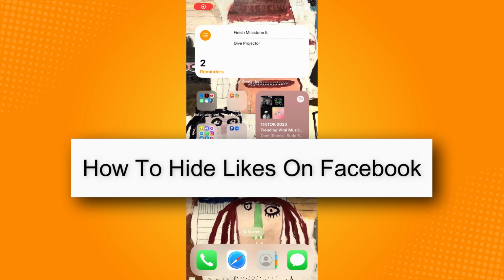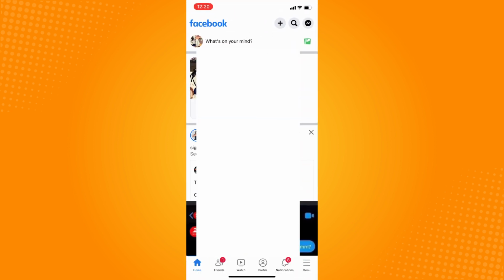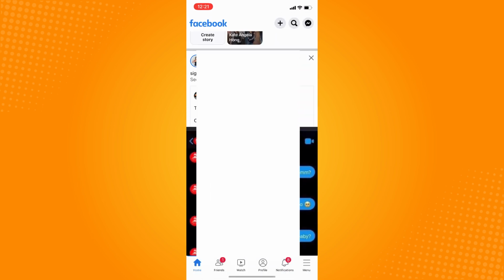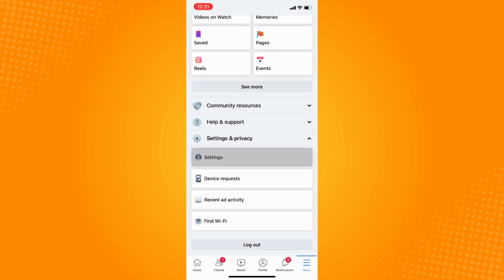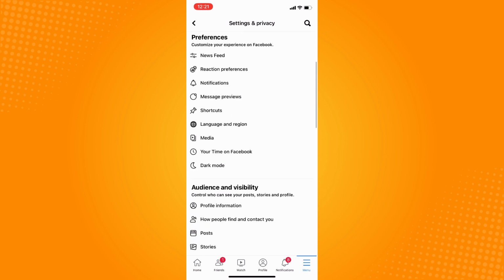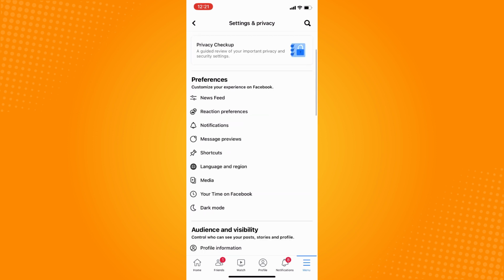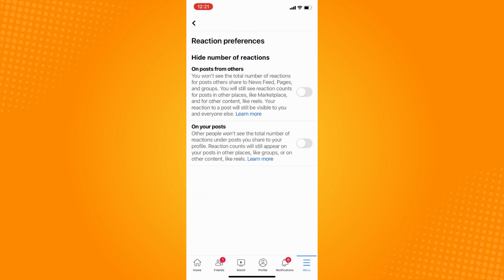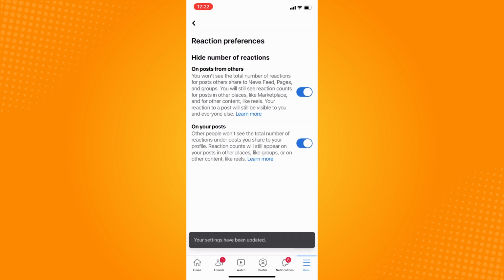How To Hide Likes On Facebook (2023)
Learn‎‎‏‏‎ ‎How To Hide Likes On Facebook

In this video I will show you‏‏‎ ‎how to hide likes on facebook